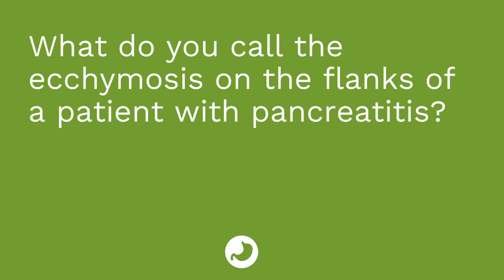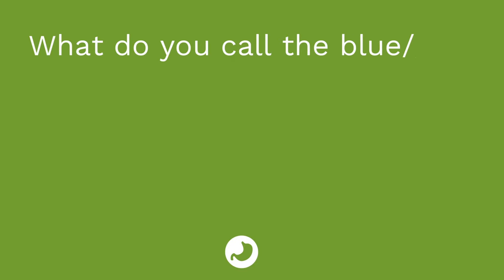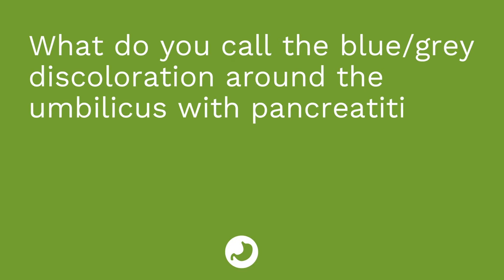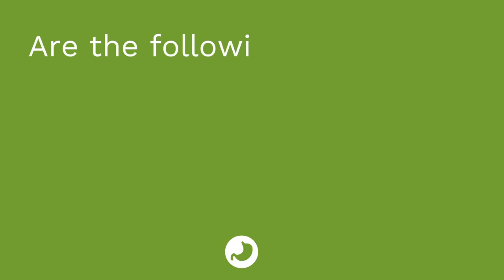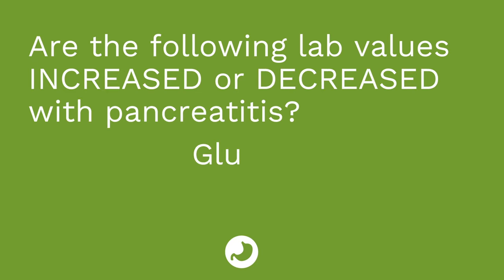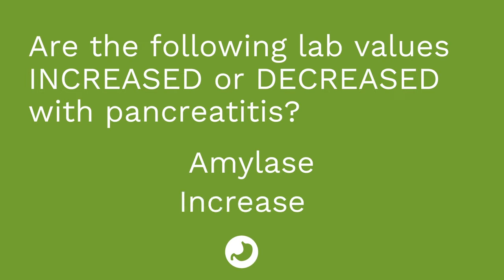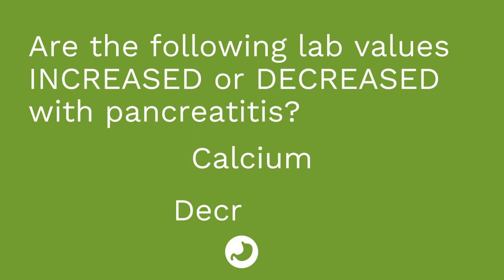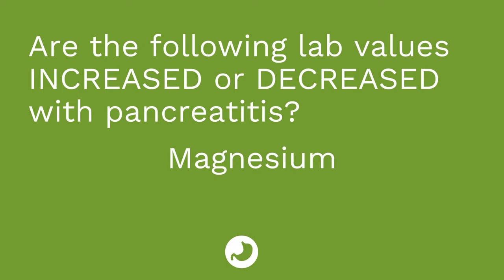Pancreatitis - Medical-Surgical- Gastrointestinal System (GI)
Pancreatitis. The pathophysiology, risk factors, signs/symptoms, labs, diagnosis, treatment, nursing care, and patient teaching associated with pancreatitis.

0:00 What to Expect of Pancreatitis
0:30 Pancreatitis
1:05 Risk Factors of Pancreatitis
1:22 Signs and Symptoms of Pancreatitis
1:38 Cullen’s Sign
1:48 Memory Trick
2:17 Turner’s Sign/ Memory Trick
2:44 Labs
3:20 Diagnosis/ Treatment of Pancreatitis
4:15 Nursing Care
4:42 Patient Teaching
5:00 Quiz Time!